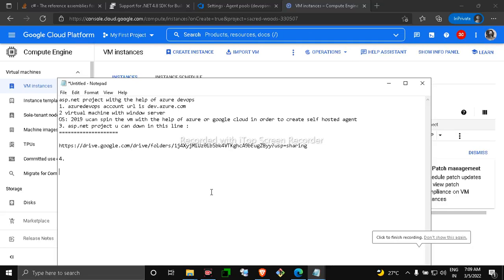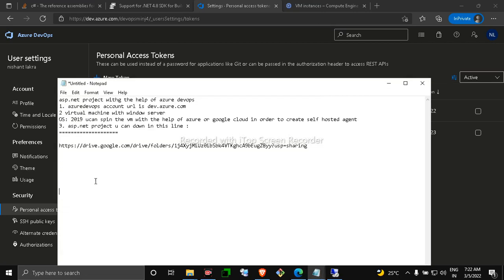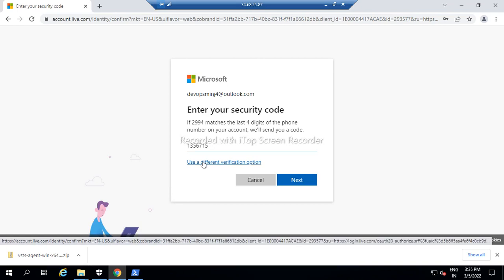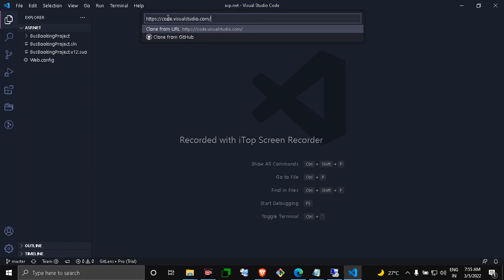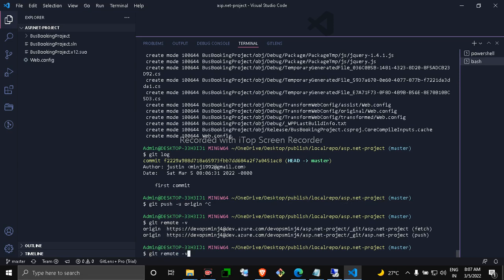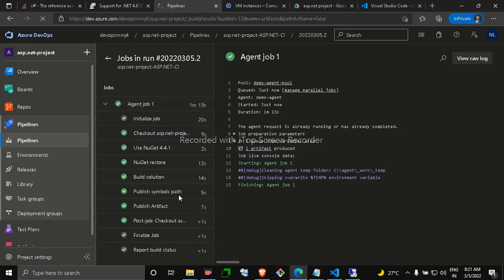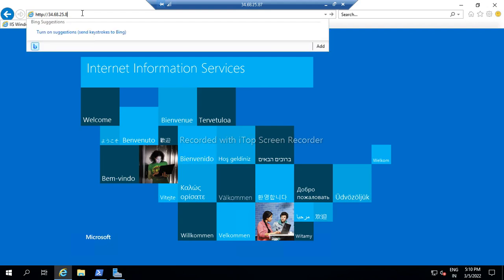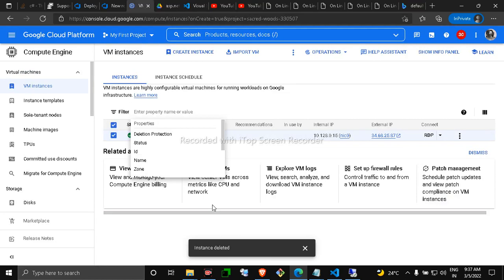ASP .net azure Devops project cicd with self-hosted agent and IIS-server (part-1)